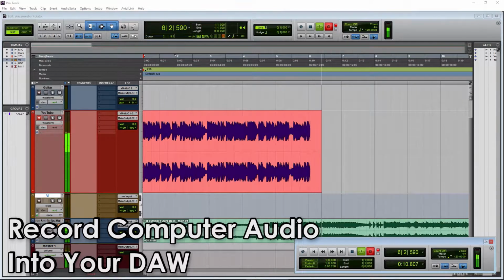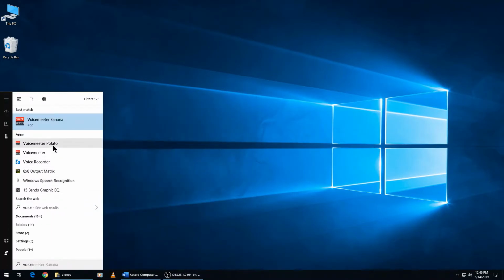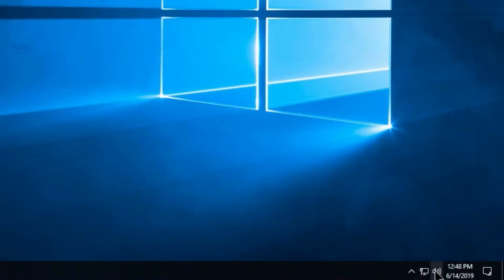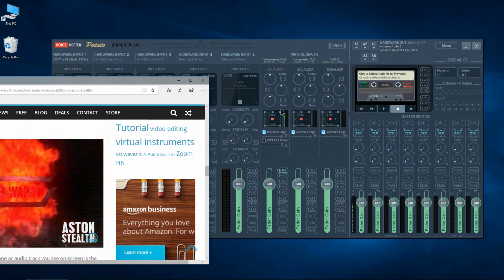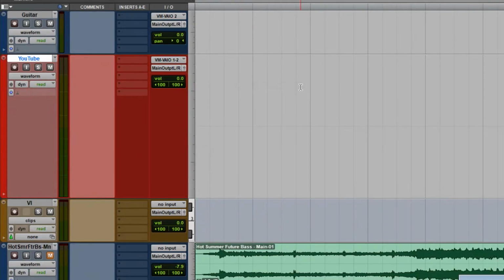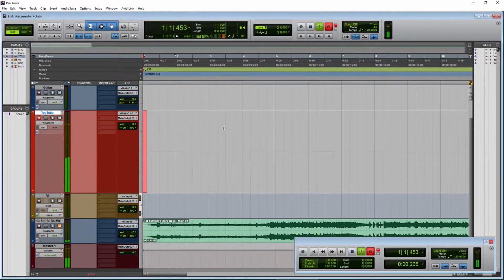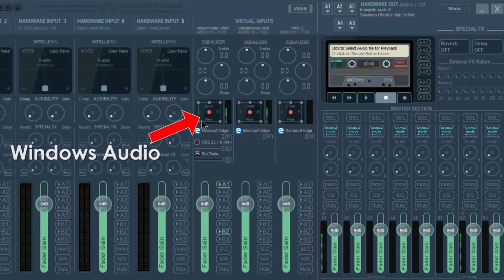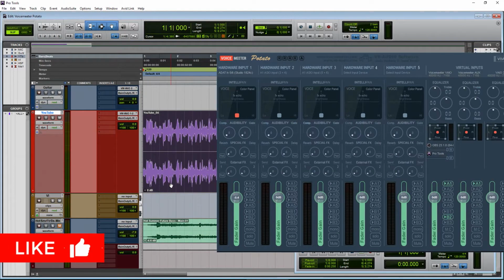Record Computer/YouTube Audio into your DAW - Voicemeeter Potato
How to use Voicemeeter Potato to record computer audio, like YouTube, Windows Media Player, VLC, etc... into your DAW like Pro Tools, Studio One, Cubase, Reaper, and more.

Transcript:

You can record computer audio, like YouTube or Groove, into your DAW by using Voicemeeter Potato.

Head to this site and download Voicemeeter Potato for free.

After you install, open Voicemeeter Potato, and set an output source for A1 so you can hear audio. If you have an ASIO interface, choose that. You can set other output sources here if you want.

Then, left click the speaker icon in the tray, and set the Playback Device for Windows. Set it to Voicemeeter Input, the VAIO.

In Voicemeeter, activate the A1 output source on the VAIO track. Playback your media player or YouTube video and you should see and hear the audio from Voicemeeter.

Next, open your DAW, we are using Pro Tools – and set the Playback Engine for your DAW to Voicemeeter AUX Virtual ASIO

After that, set the input of a Stereo Audio Track to VM-VAIO 1-2

Input monitor the track

In Voicemeeter Potato, under Voicemeeter VAIO, activate B2 to send the audio into the AUX which is the playback engine for our DAW.

Playback your media player or YouTube video, and you now have the audio in your DAW.

Then you can record enable the track, and record the audio.

While recording, be sure you are not sending the output of Windows and the output of your DAW to the same hardware output, because you’ll get a doubling effect in your speakers.

After recording, to hear the audio from your DAW, activate a hardware output in Voicemeeter, and playback the audio from your DAW.

Shure SM7B (mic used for voiceover)

Cloudlifter CL-2 (pre-amp used)

▶My Links